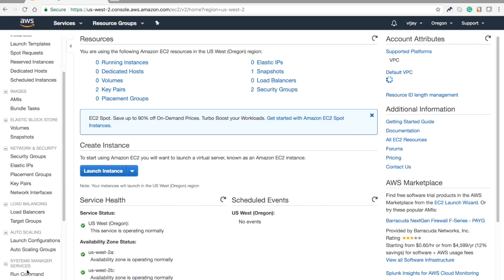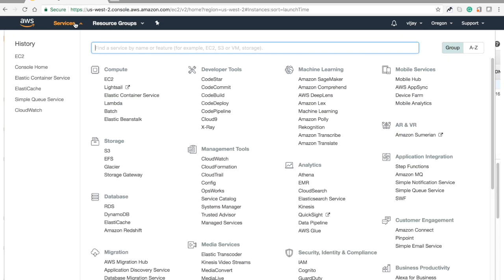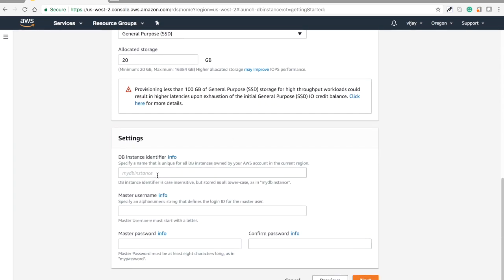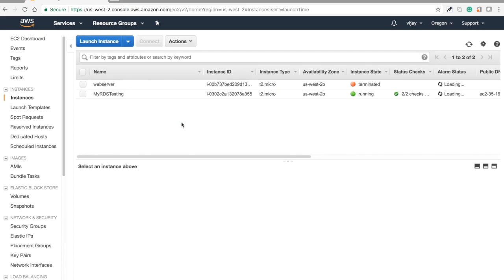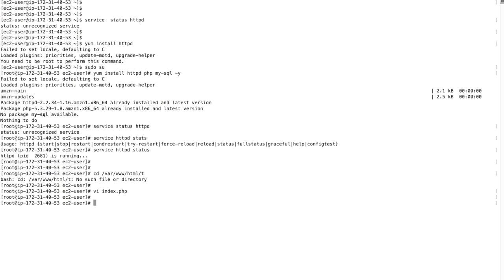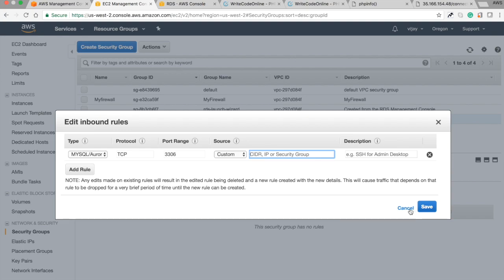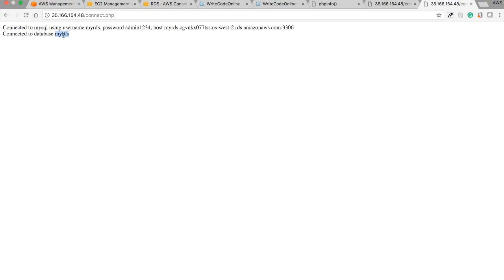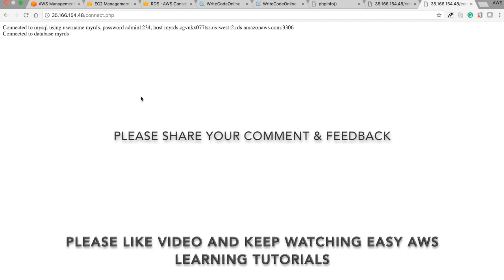#3 Amazon AWS RDS | How to create and connect RDS Database Instance